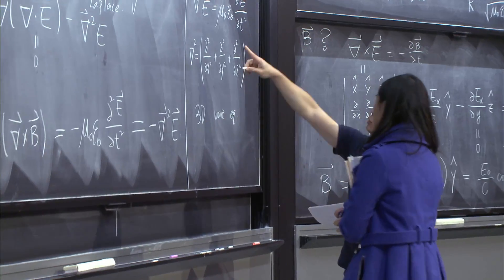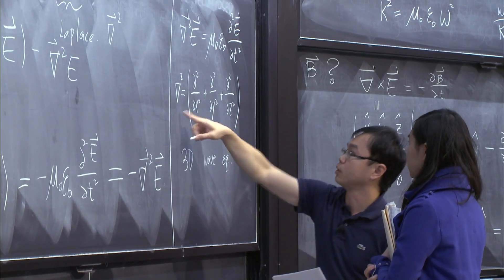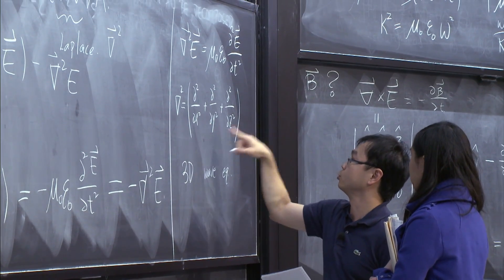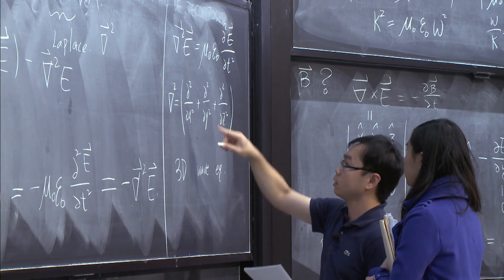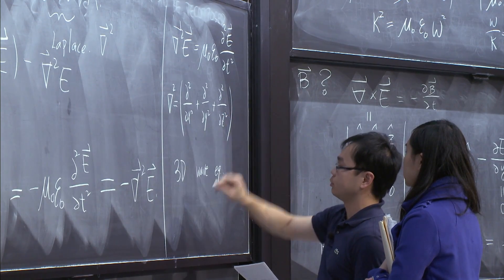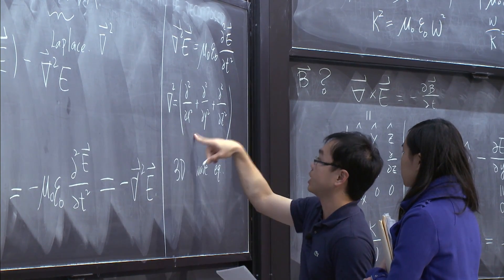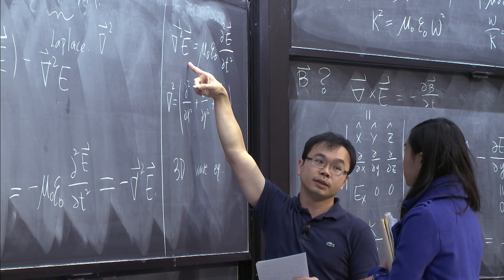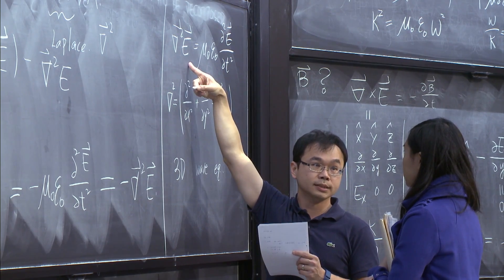Making Time for Individual Questions in a Large Lecture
In this video, Yen-Jie Lee describes how taking breaks during class affords students an opportunity to digest the material and to ask him questions about the content.